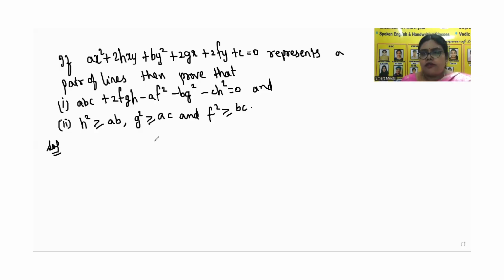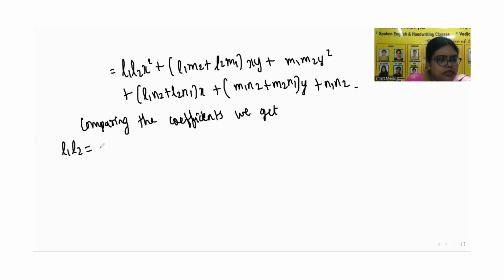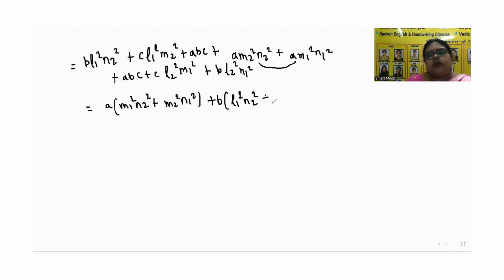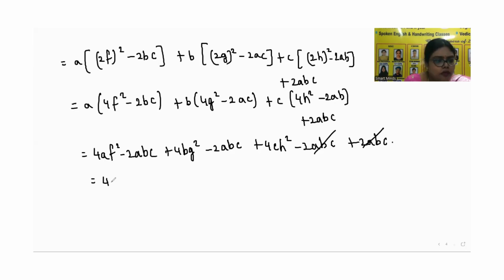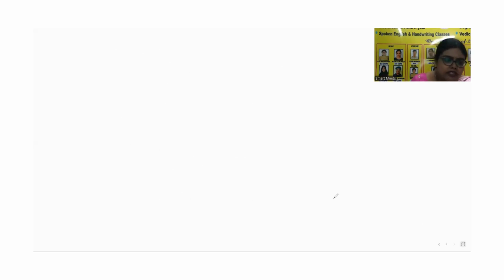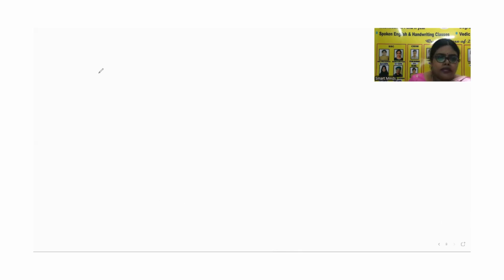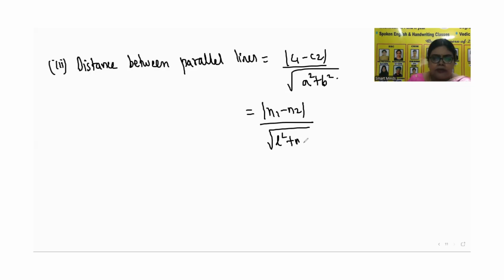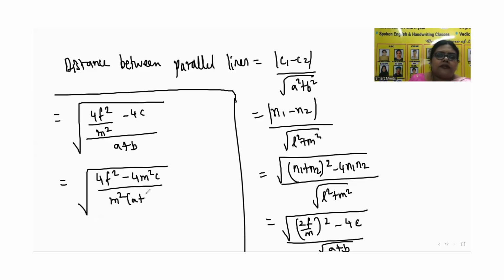How to Solve Distance Between Parallel Lines Problems Quickly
Learn how to solve distance between parallel lines problems quickly with our comprehensive guide, perfect for AP Inter Maths and Class 11 Maths students. In this video, we will cover the concepts of Coordinate Geometry, Line Equation, and Vector Geometry, providing you with math help and solutions to common problems. Our maths solutions are designed to help you understand the concepts of parallel lines, slope intercept form, and algebra, making it easier for you to tackle maths 1B and algebra 1 problems. With our math shortcut tricks and tips, you'll be able to calculate distances between parallel lines with ease, making you proficient in math tricks for fast calculation. Whether you're a student looking for fun math tricks or a teacher seeking maths tricks for kids, our video is packed with useful information to help you master geometry, matrix, and calculus concepts. By the end of this video, you'll be able to apply math tricks and tips to solve distance between parallel lines problems quickly and efficiently, making you more confident in your maths abilities. Our goal is to provide you with a deeper understanding of maths concepts, including multiplication, division, and algebra, so you can excel in your maths exams and become proficient in math help and solutions.